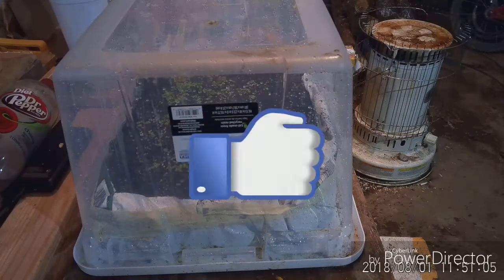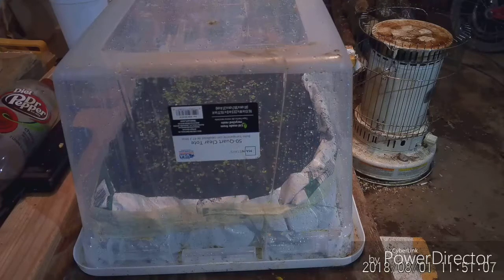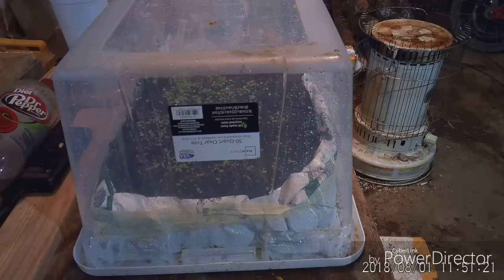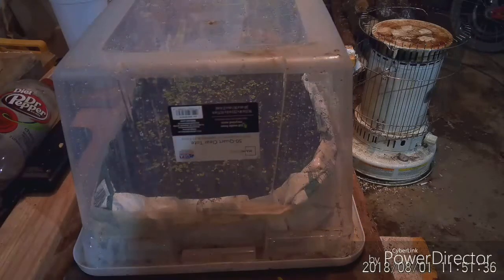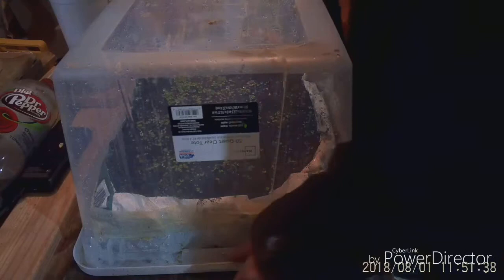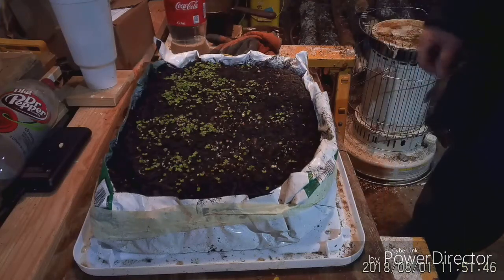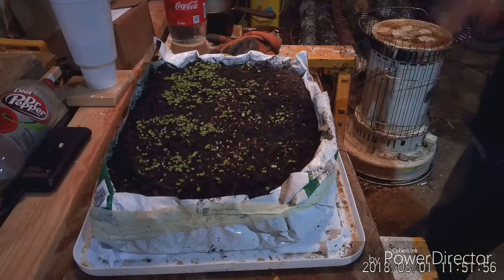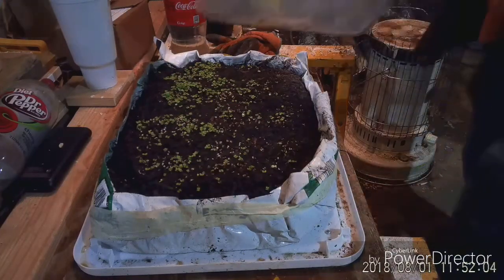$8 hotbox works well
This little hotbox works well. I have a salad mix growing in it. I learned how to build this little hotbox from another creator. I will put the video on the end card.